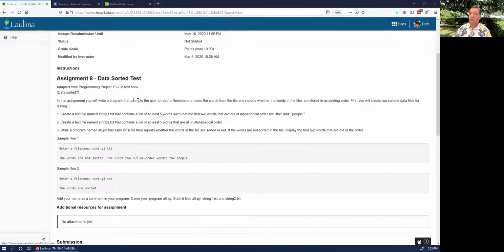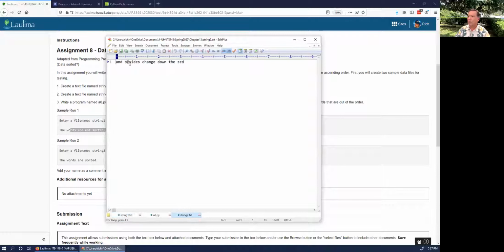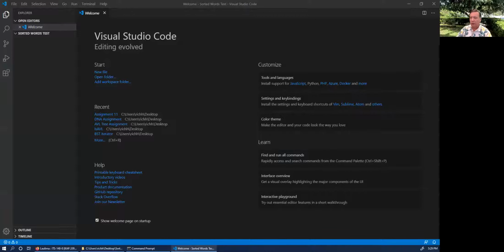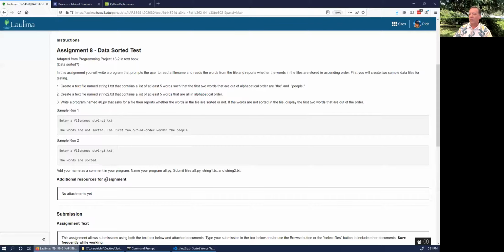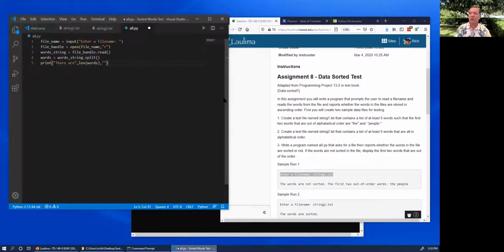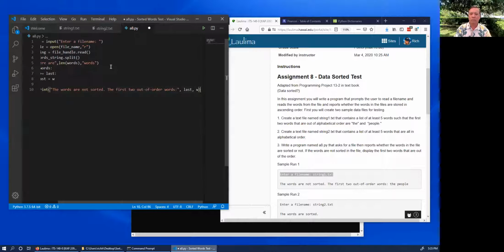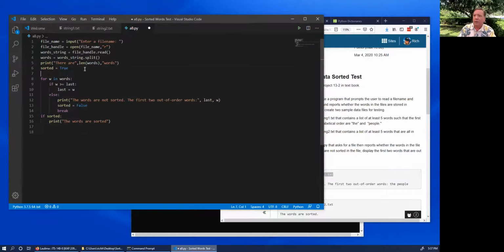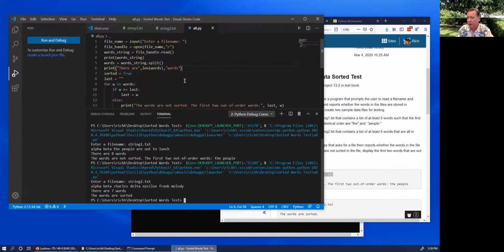Python Sorted Words Test using Visual Studio Code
This video shows how to write a program that reads a file of words and says whether the words are sorted or not. If the words are not sorted it says what the first two word were that were out of order. The program is written in Python using Visual Studio Code.